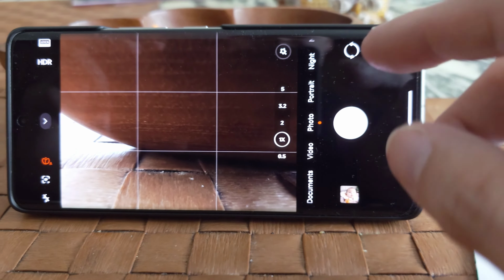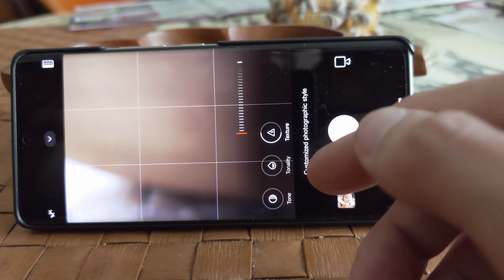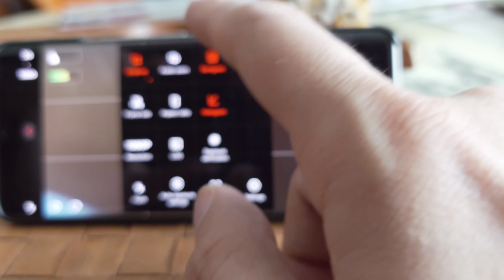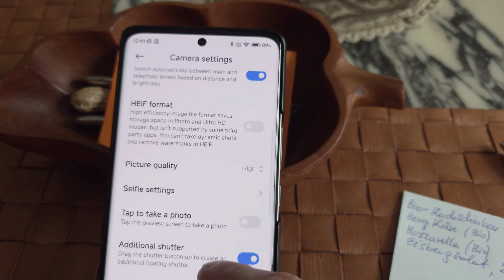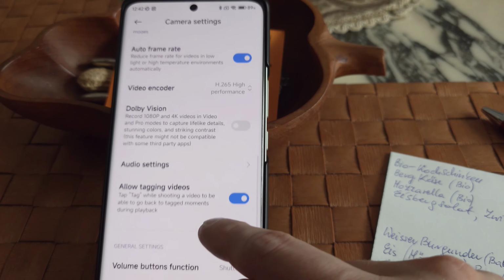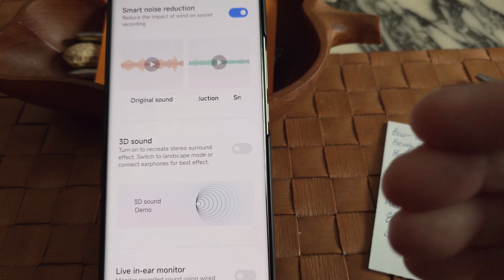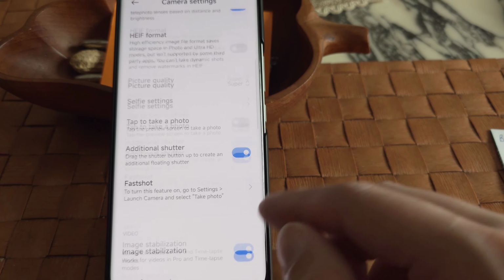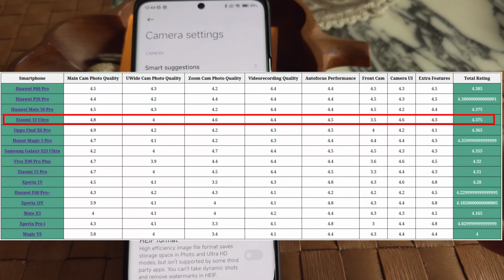Xiaomi 13 Ultra - Reevaluating Camera App - Better than I thought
Initially I did not think the camera app of the Xiaomi 13 Ultra is anything special. With updates and hints from other users I am now reevaluating the camera app.

What do you think about the camera app?